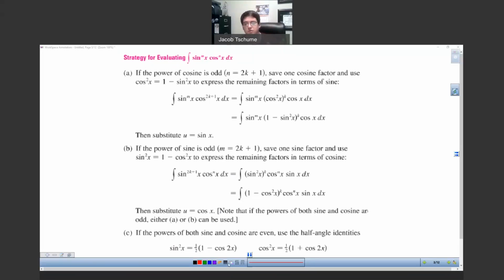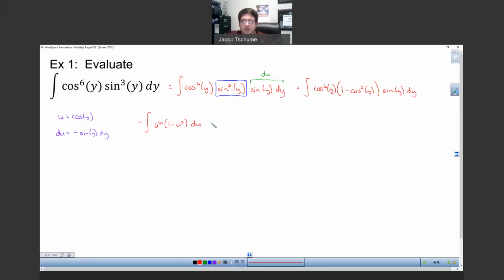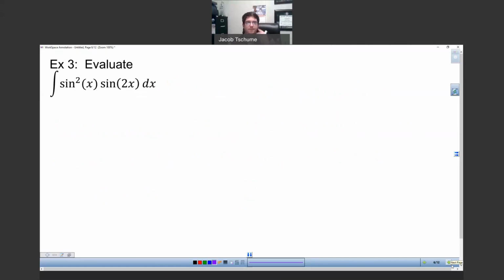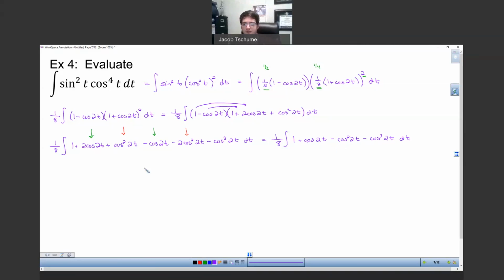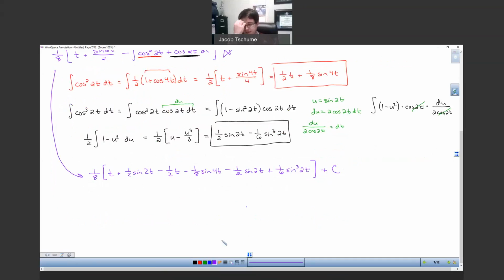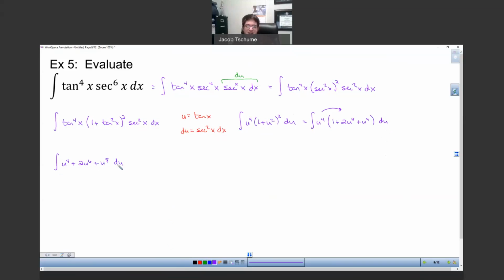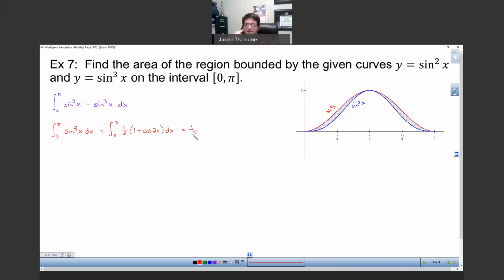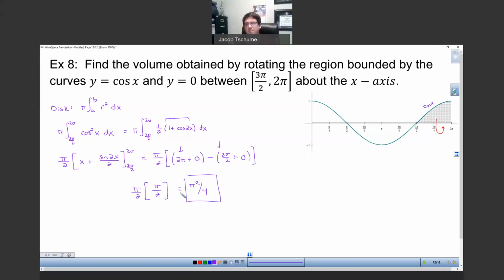Section 7 2 Trigonometric Integrals